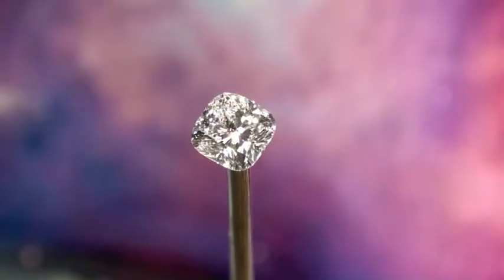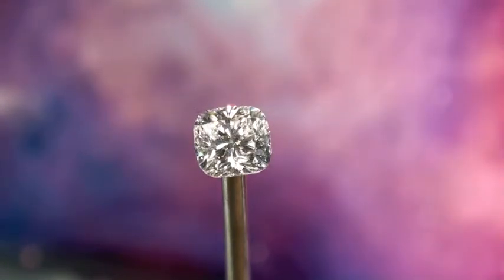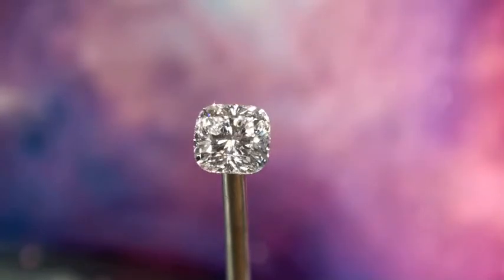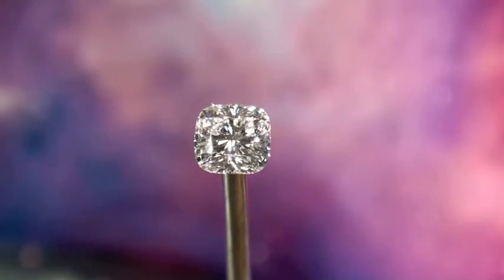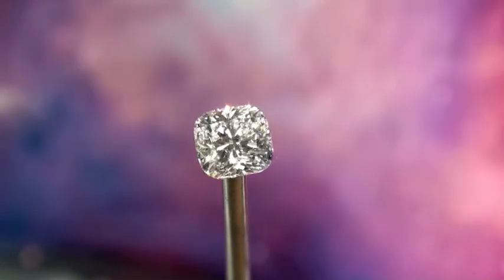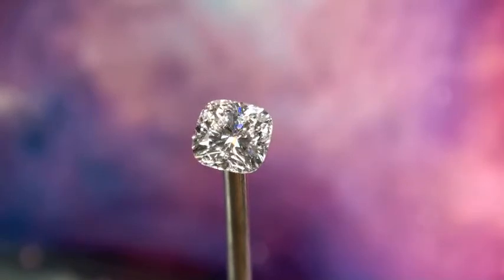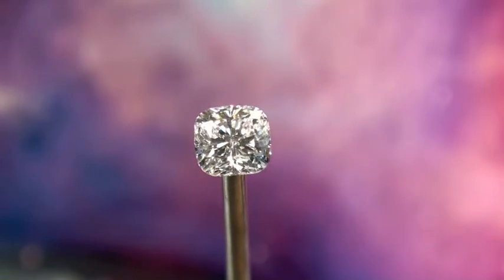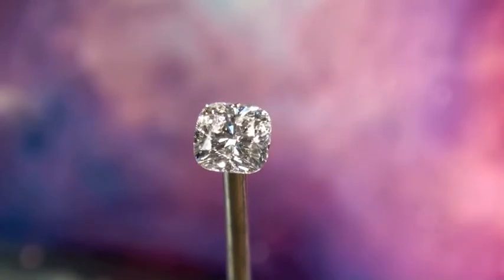Cushion Cut Diamond